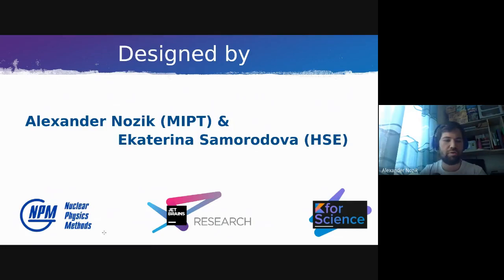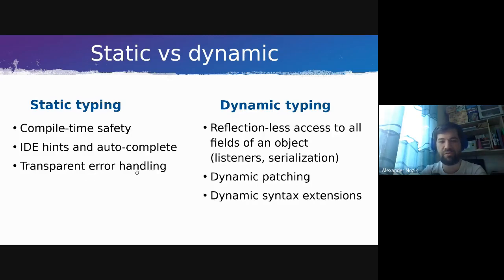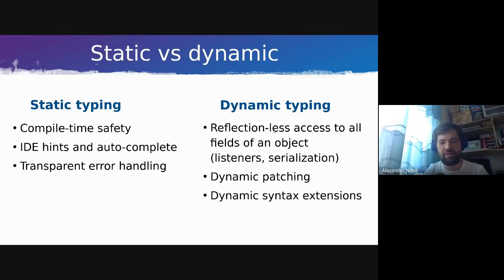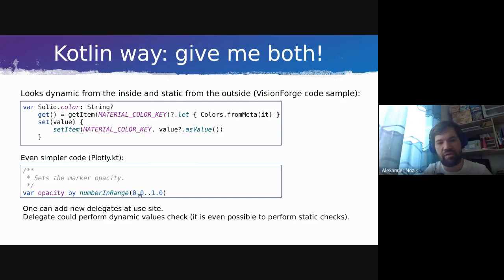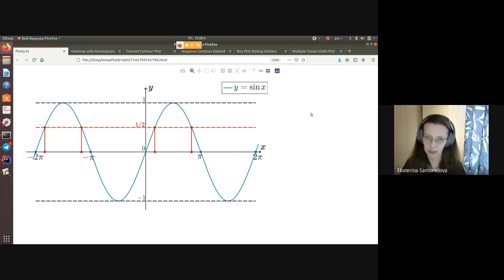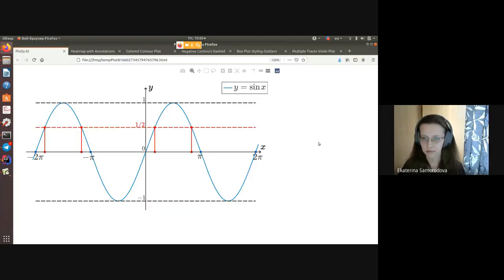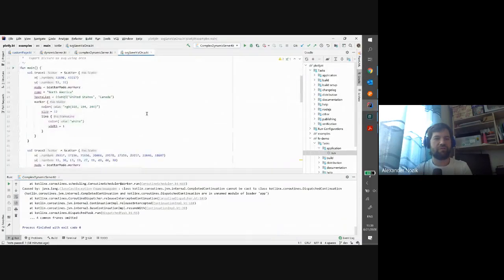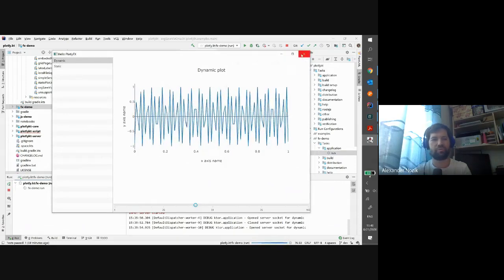Plotly.kt wrapper library for kotlin-multiplatform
Plotly.kt library wraps popular Plotly frontend library and allows access to it from Kotlin-multiplatform (both from front-end and back-end) as well as kotlin jupyter kernel support and other nice things.

In this video we present a major 0.2.0 release featuring almost full coverage of Plotly API as well as JVM server and some experimental features.

More detailed description is available in the [project repository prepared by Ekaterina Samorodova.

The project is supported by the JetBrains Research grant.